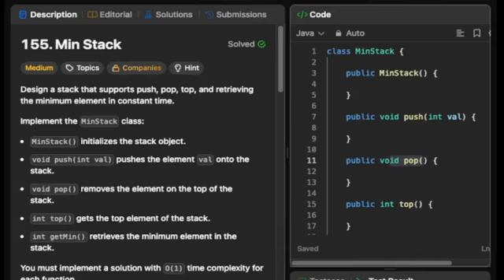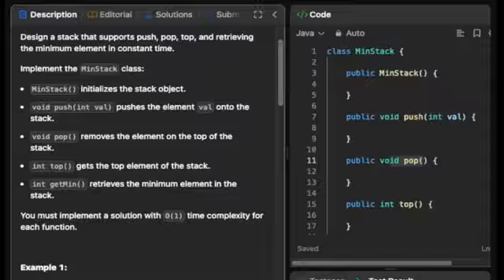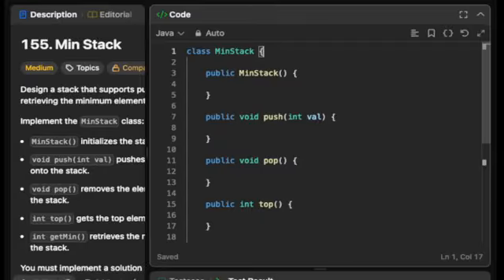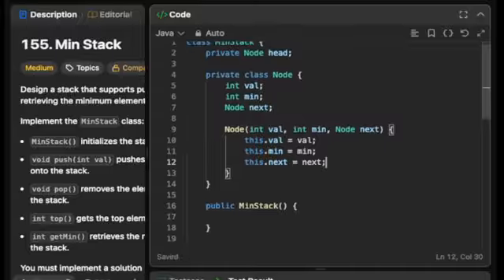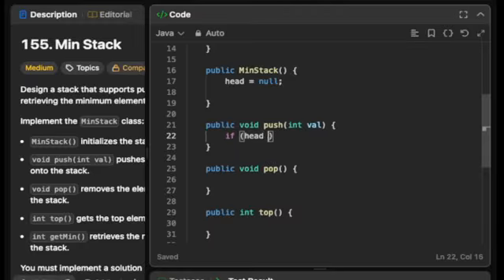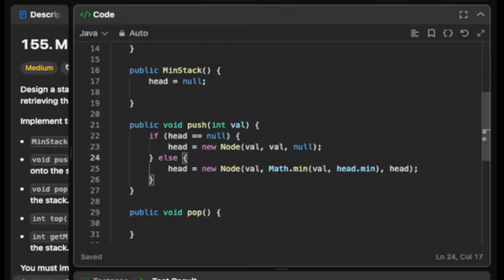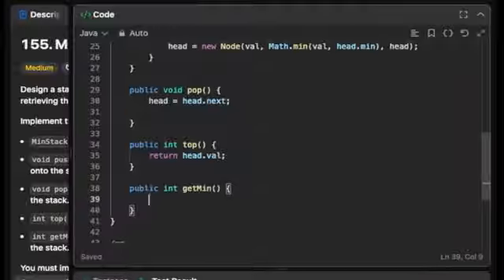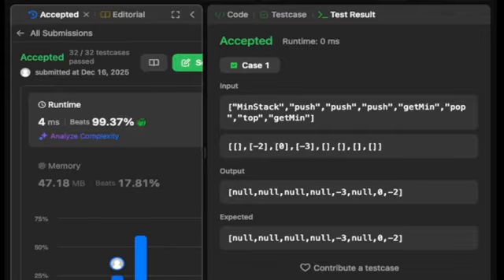Leetcode Min Stack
🥞 Leetcode #155 Min Stack - Java